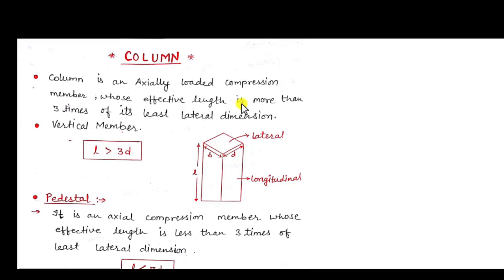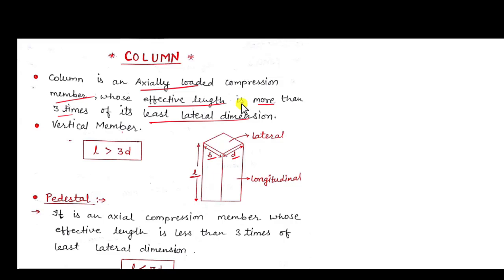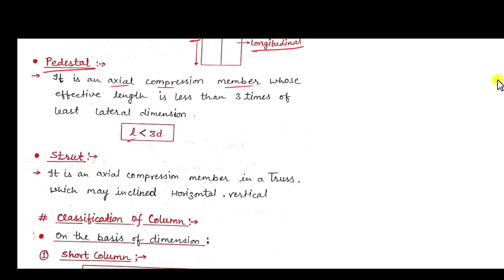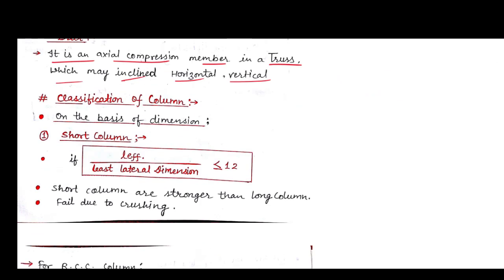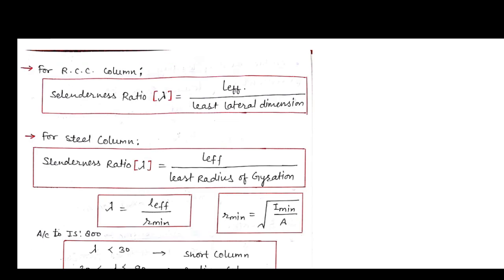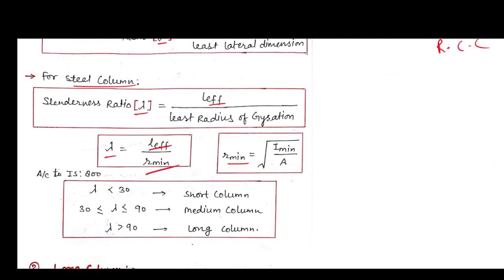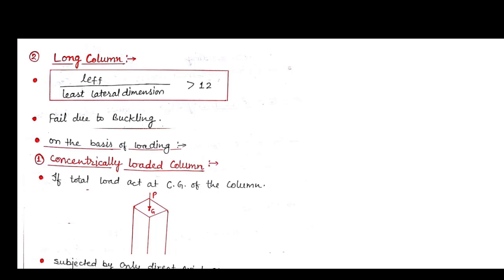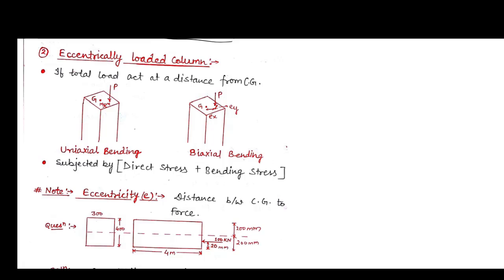Introduction to Column